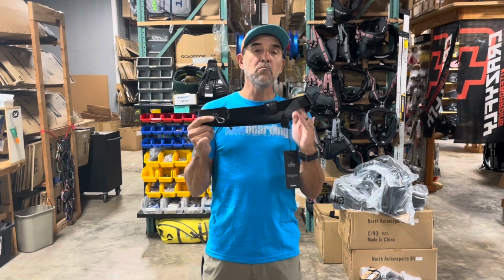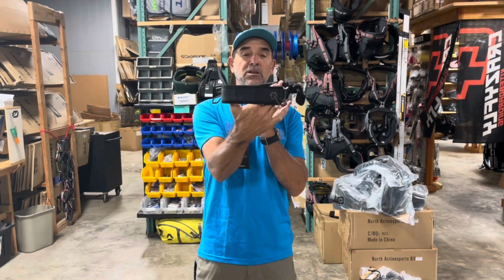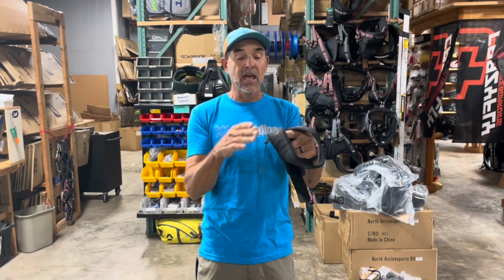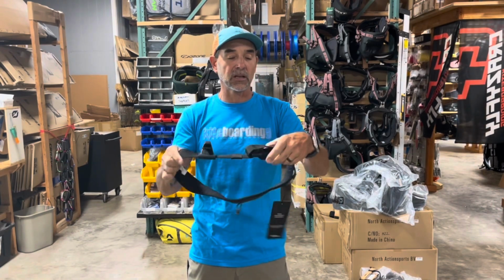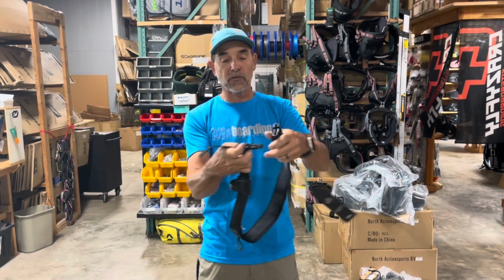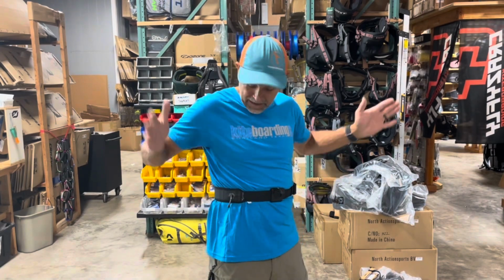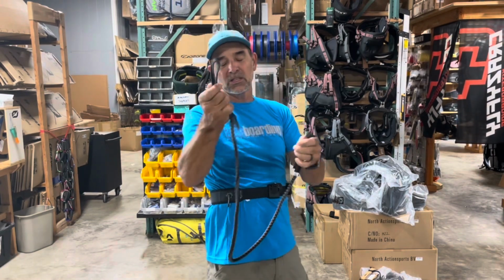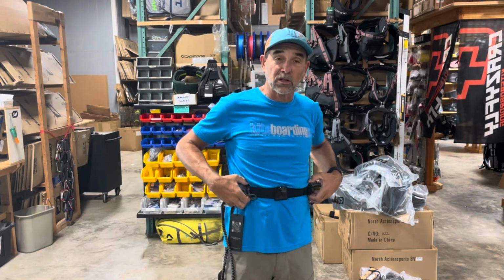Mystic Wingboarding Waist Belt with Wing Hook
Mystic Wing Waistbelt with Wing Hook
Featuring a sliding hook, the Wing Waistbelt is your ideal attachment system, featuring connection points for your boardleash and wingleash. Once adjusted, use the safety buckle to secure the belt and store the webbing using the elastic straps. Crafted from soft neoprene padding and grip waist print, we've ensured the Wing Waistbelt is comfortable and lightweigh